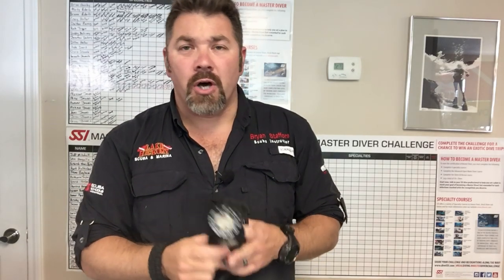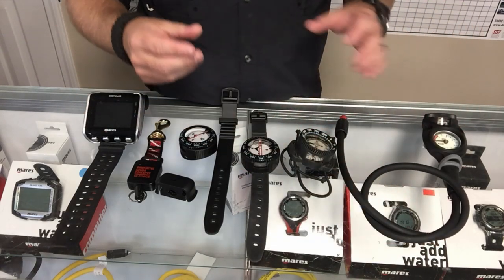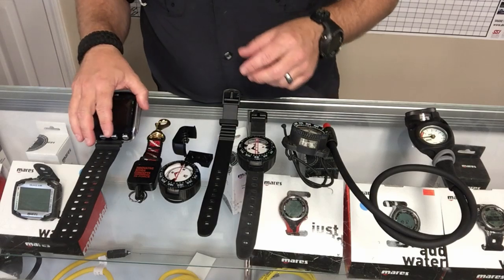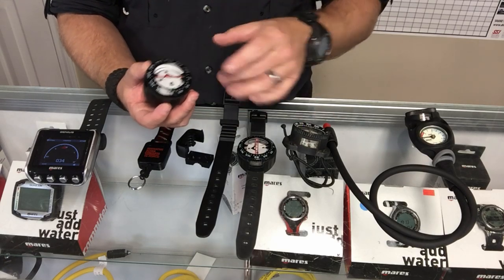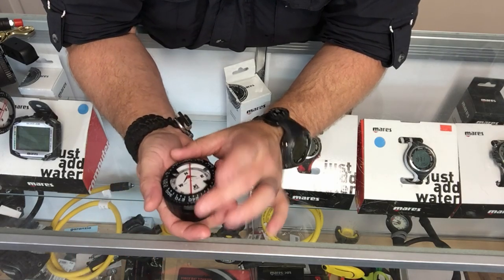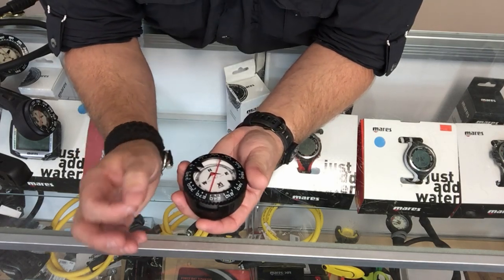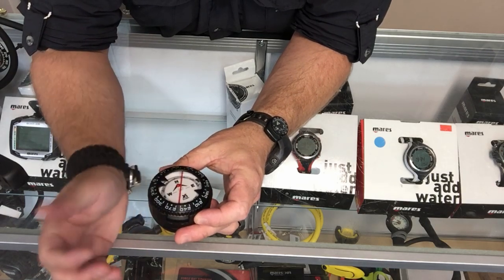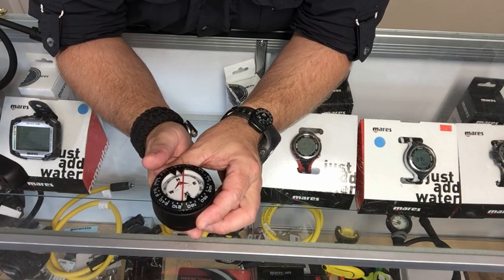Underwater Navigation Part 1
This is part 1 in our series on Underwater Navigation. In this video Instructor Bryan Stafford shows us different compass models and explains what their functions are.